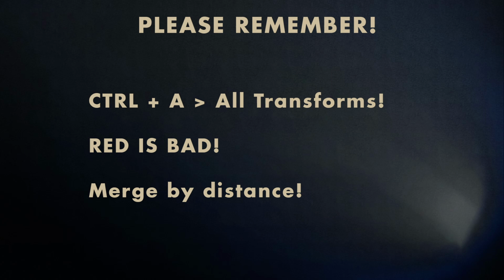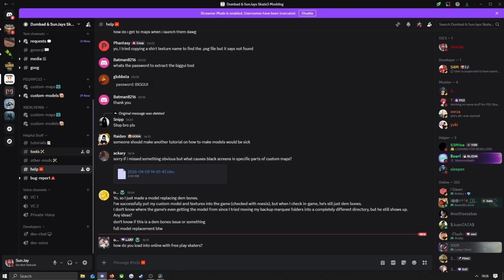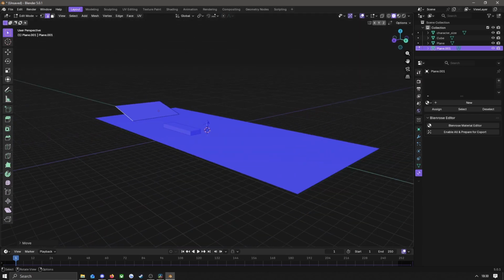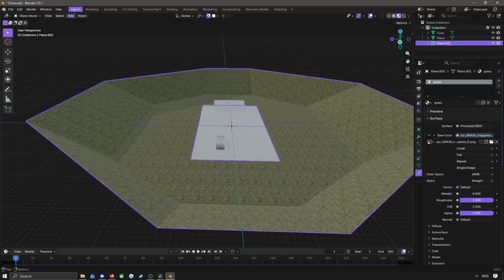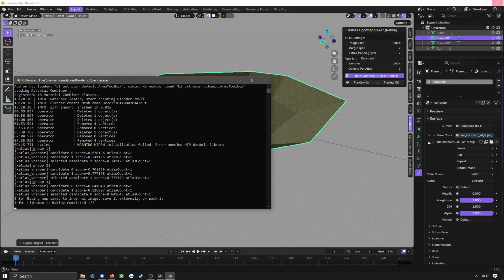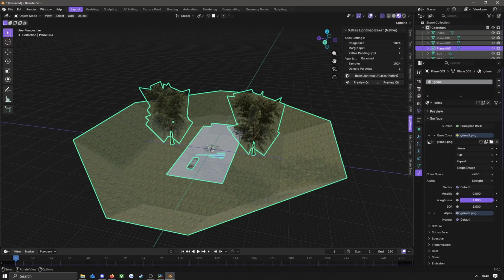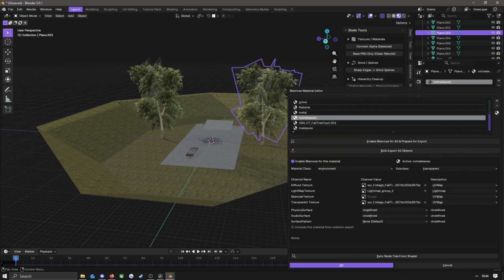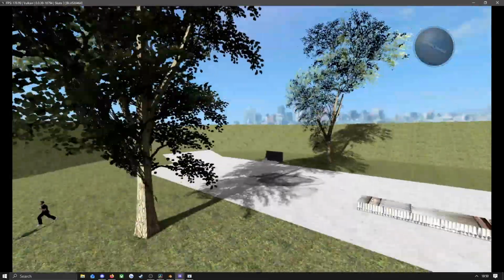How To Make A Skate3 Custom Map! - Blender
Im hoping this can bring more mappers to the community! and help those out that are already in it! Enjoy!